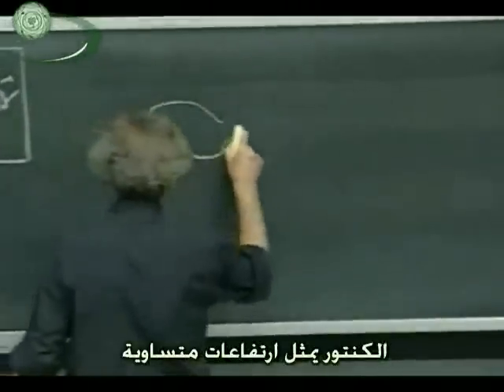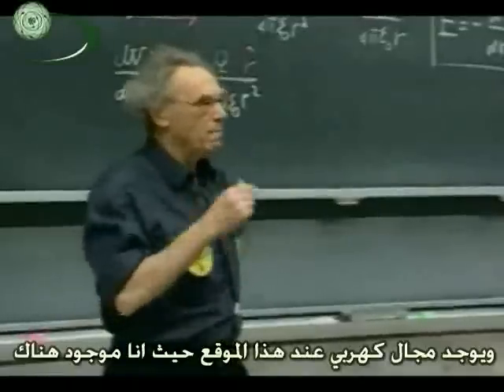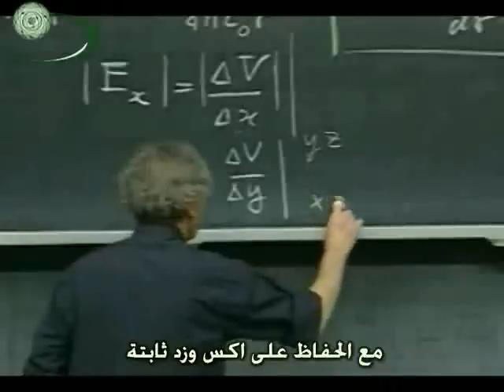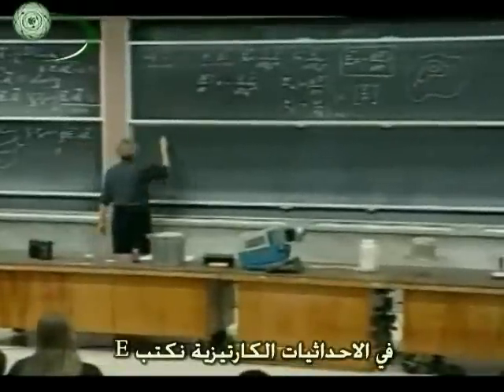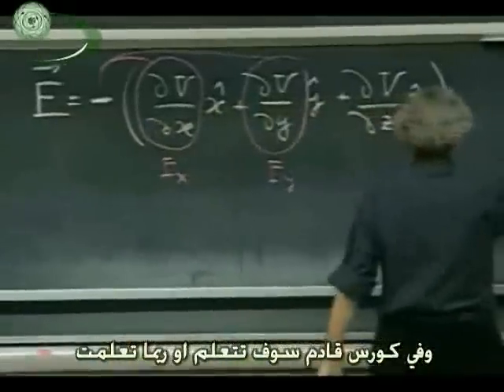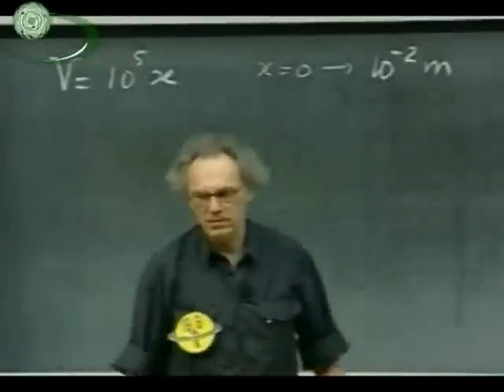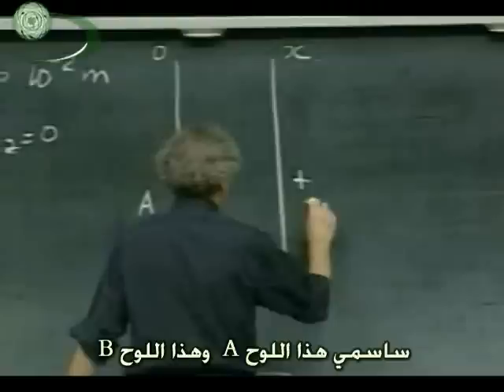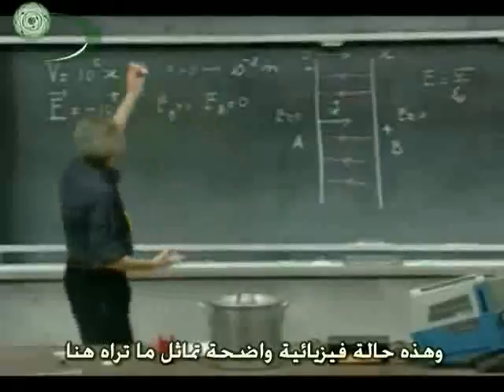(2) Electric Field and Potential المجال والجهد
علاقة المجال الكهربي مع الجهد الكهربي، والمزيد حول الاسطح متساوية الجهد، والموصلات، والعازل الكهروستاتيكي مع شرح لقفص فارادي
E = -grad V - More on Equipotential Surfaces - Conductors - Electrostatic Shielding (Faraday Cage)